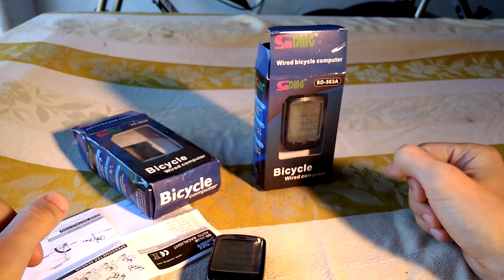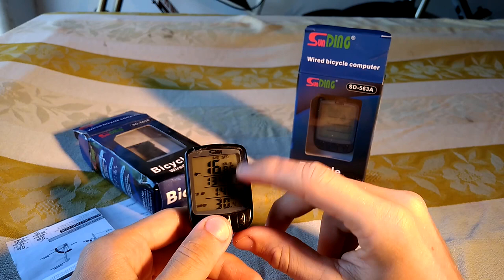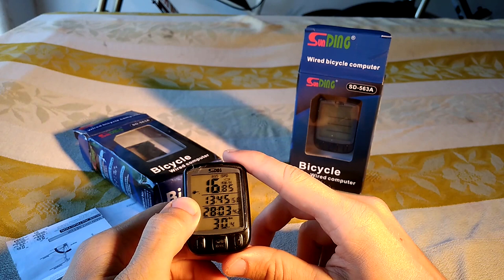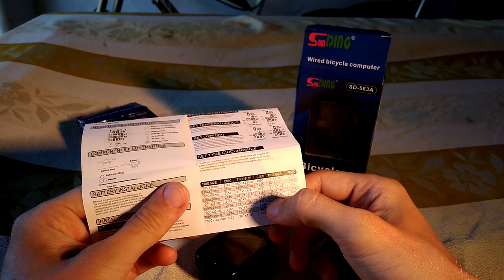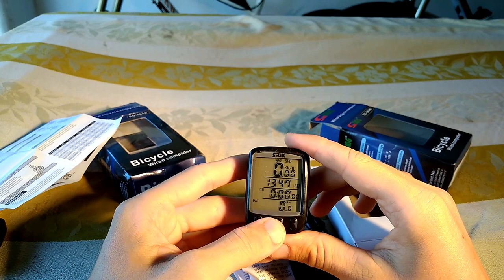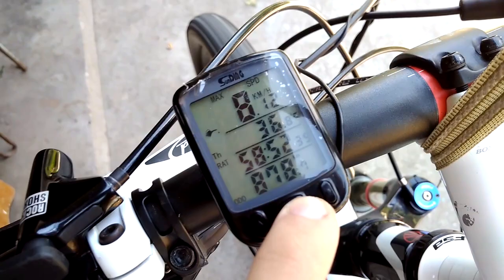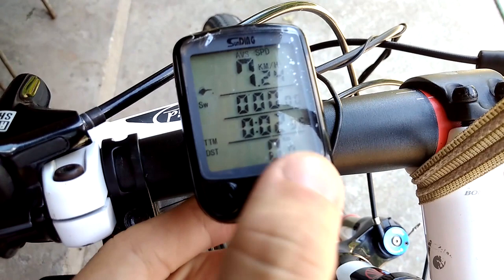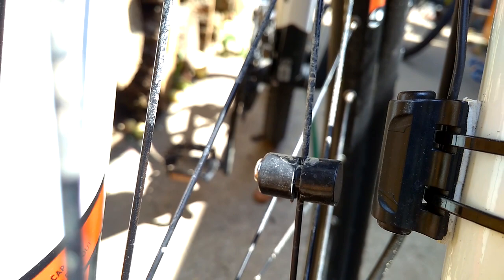Sunding Bicycle Speedometer - Review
In this video I'll show you how this device works, and explain the usage of it. It's quite simple, but maybe you are curious about these information before purchasing.

I don't want to convince you that you must or must not buy this product, just made a review and hopefully now you're able to decide by yourself.

Music at the end :
⭐ The adds are turned off, so you can enjoy without any interruption ⭐

Do you like my content? Share some ❤️️

Your support allows me to improve the quality of my content and the quality of YOUR experience!

If you have really nothing else to do, consider following me on Instagram :) But going for a ride is always a better option, it's your choice.